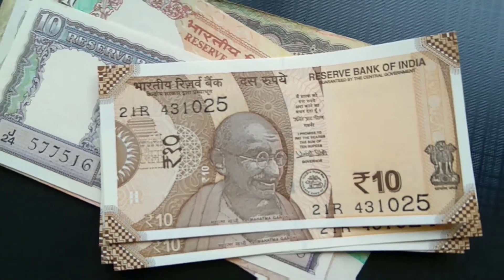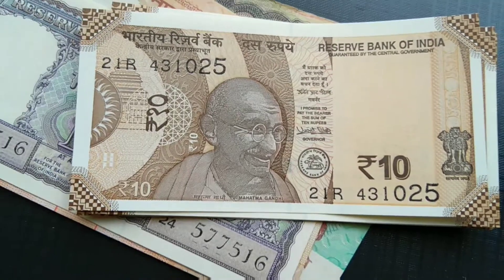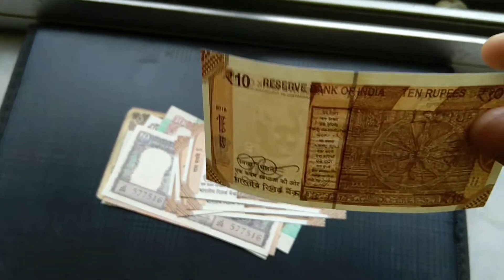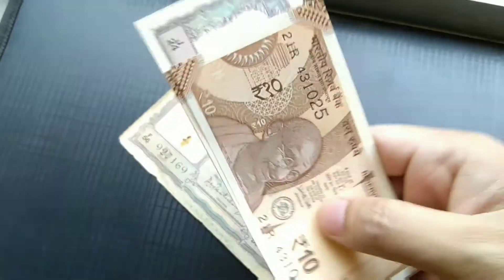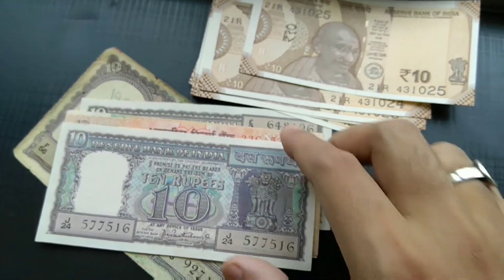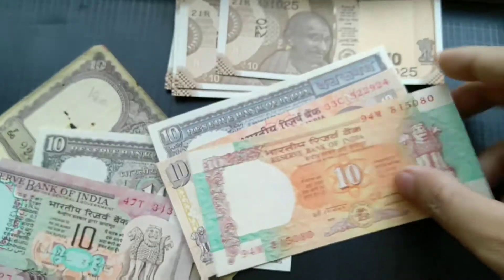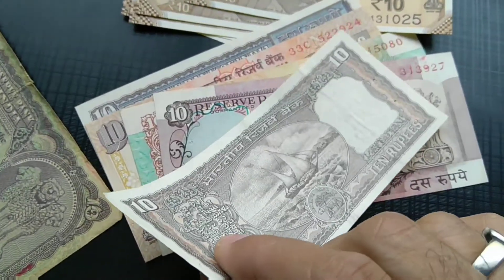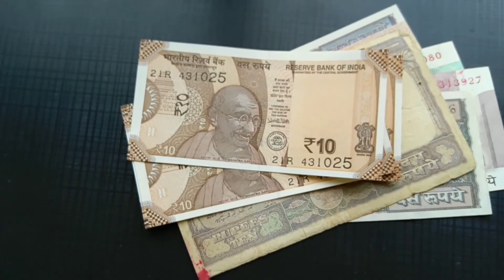New/old 10 rupees notes